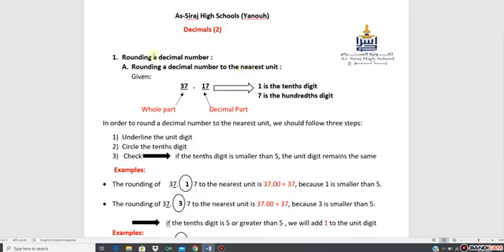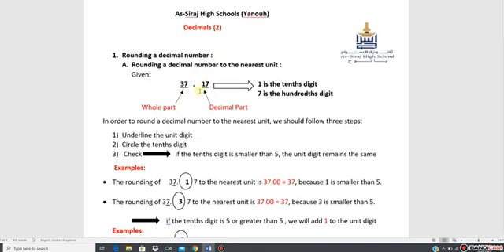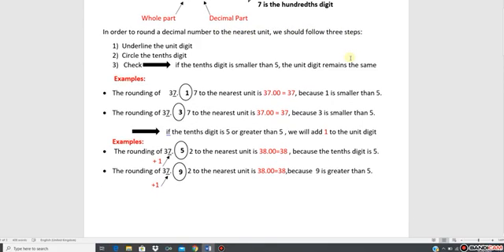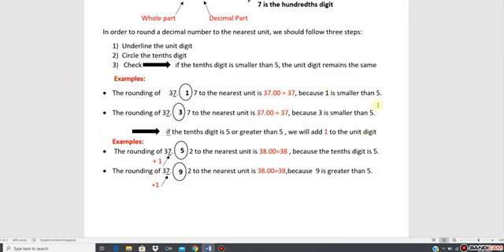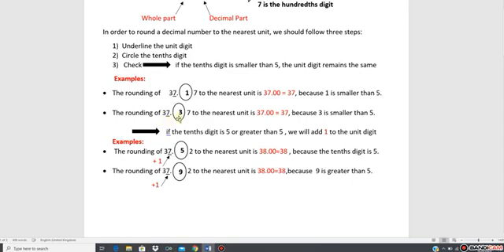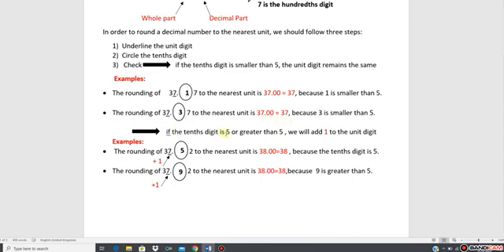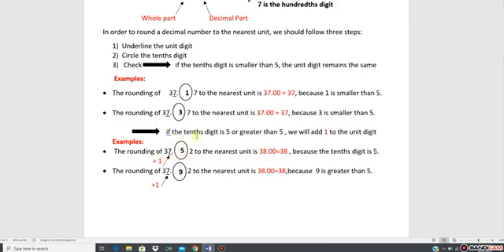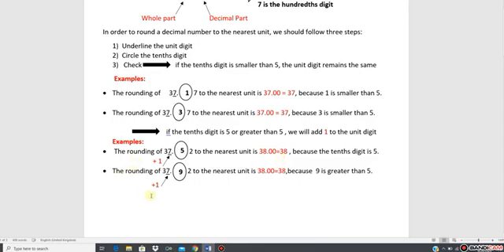Grade 4 - Rounding a decimal number to the nearest unit -Mathematics Department